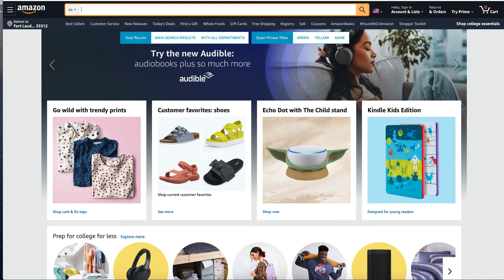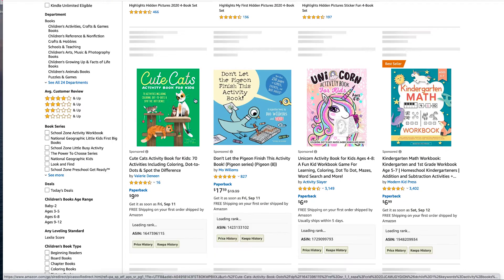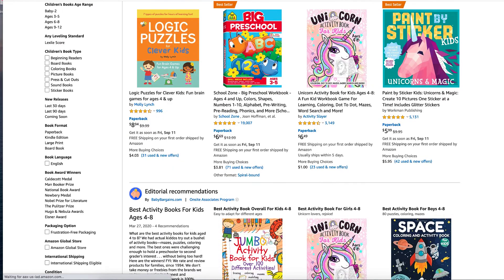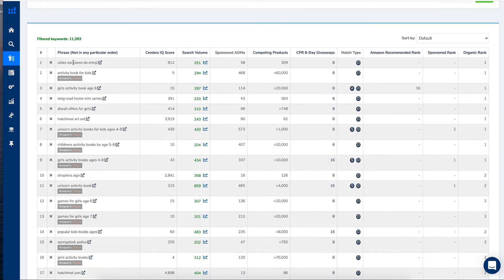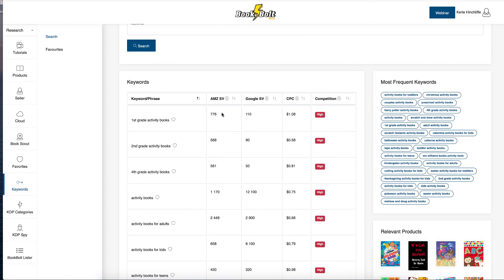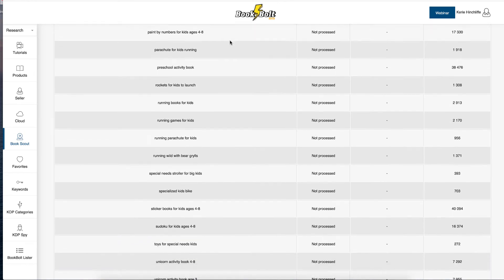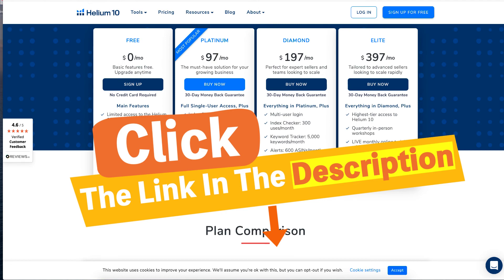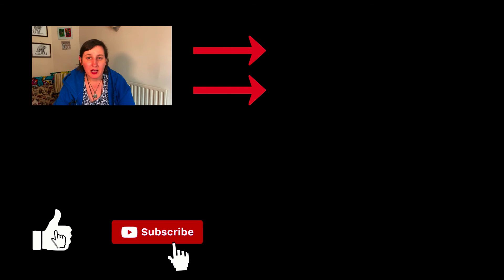How To Find Keywords For Your KDP Low Content Book - Backend Keywords and Amazon Ads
I use Amazon with AMZ Suggestion Expander, then Hellium10 Cerebo ASIN Lookup, Bookbolt Book Scout and Keywood Tool. Finally Publisher Rocket AMS Suggestions.

Tools and Resources I Use

Time Stamp
0:00 Introduction - How to find keywords
0:39 AMZ Suggestion Tool
4:40 Hellium10 Cerebro
7:11 Bookbolt Book Scout
7:48 Bookbolt Keyword Search
10:17 Publisher Rocket